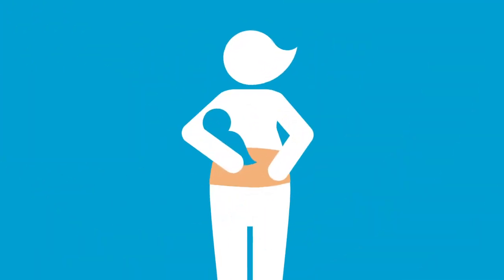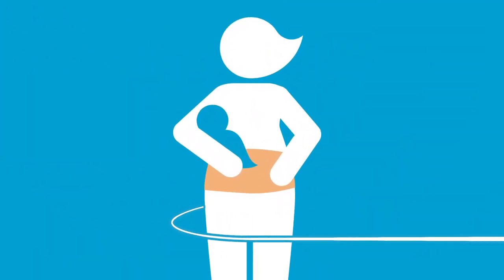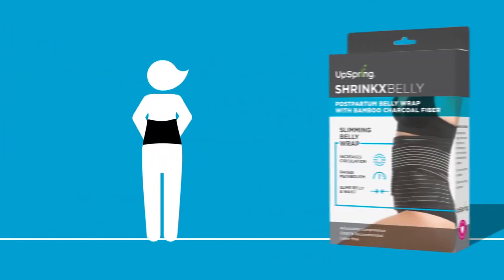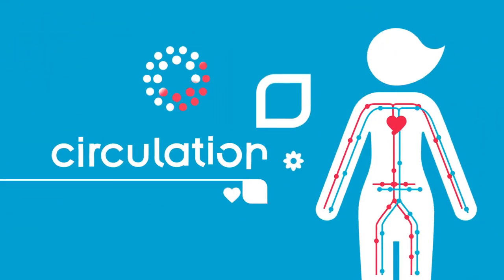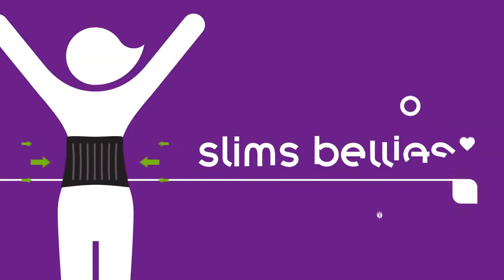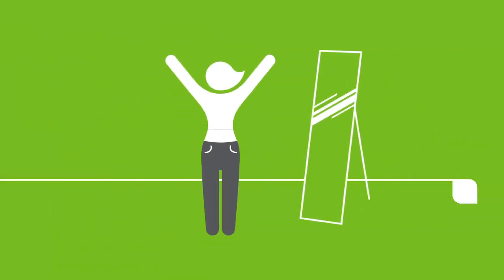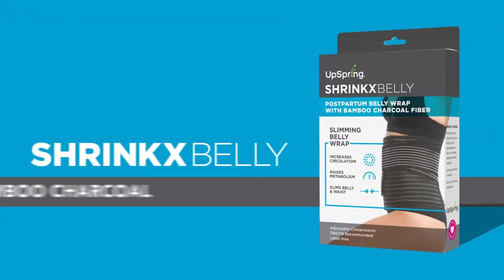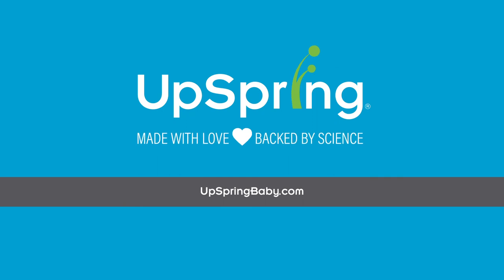Shrinkx Belly Bamboo Charcoal Belly Wrap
Lose your post baby belly faster! UpSpring's Shrinkx Belly Bamboo Charcoal combines cutting edge bamboo charcoal fiber technology with triple-point compression to help you lose inches, shrink your uterus, and slim your figure.*

Shrinkx Belly Bamboo Charcoal is made with bamboo charcoal fiber, one of the latest breakthroughs in natural health. Bamboo charcoal contains unique therapeutic properties that help to increase blood flow and metabolism, speed healing, and reduce swelling.*

Benefits of Shrinkx Belly Bamboo Charcoal Wrap:
- Bamboo charcoal fiber increases circulation naturally and helps raise metabolism*
- Slims belly and waist faster
- Supports core abdominal muscles and helps uterus return to original size*
- Reduces swelling, inflammation and bloating *
- Adjustable, moisture-wicking and antibacterial
- Provides support after c-section
- Built-in boning supports lower back
- Recommended by OB/GYNs